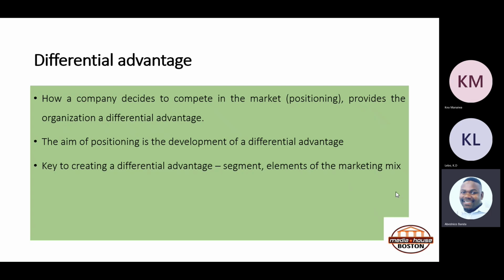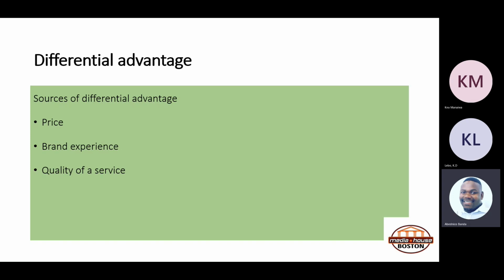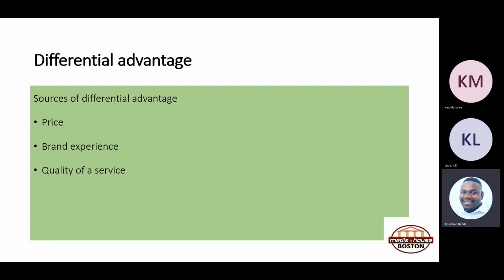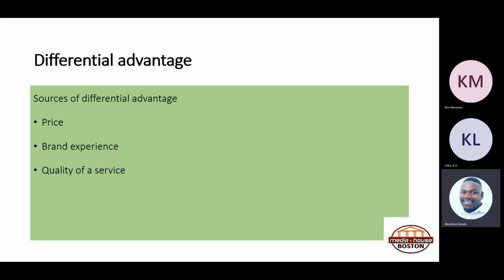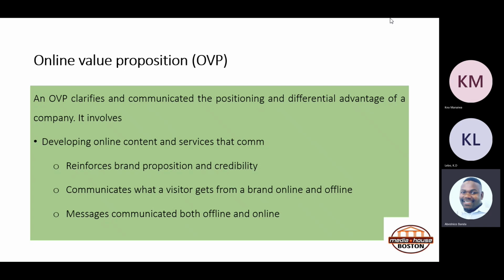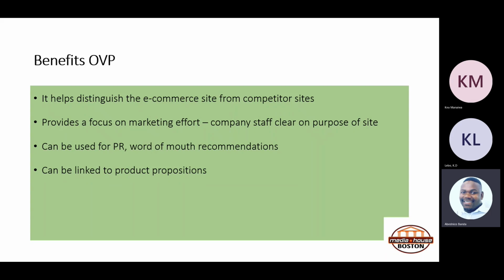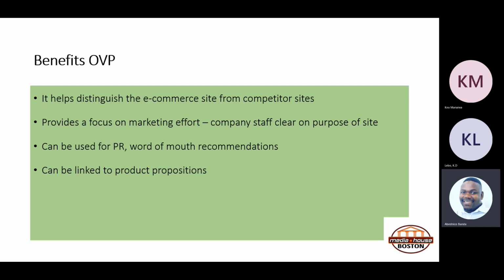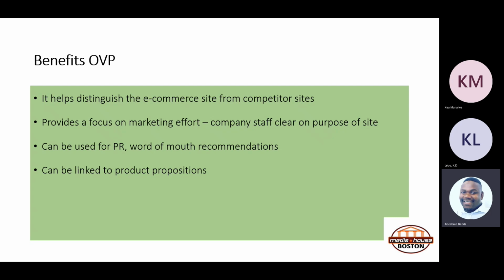2023 Digital Marketing 3 (HDMR320-1) - Week 11 Lesson 55